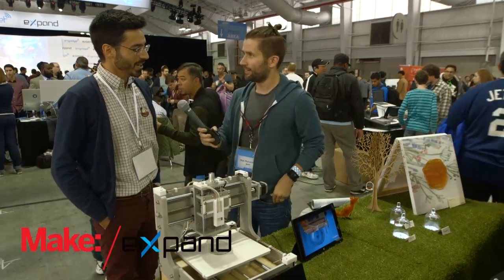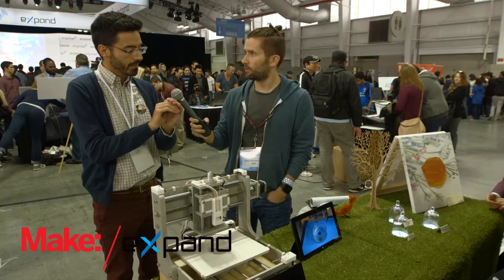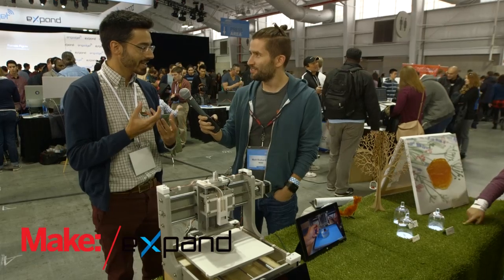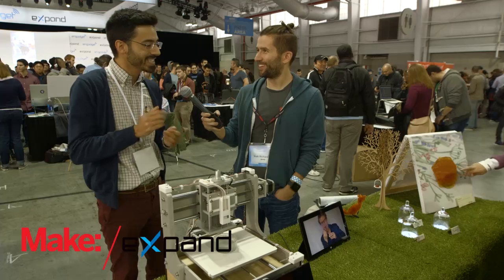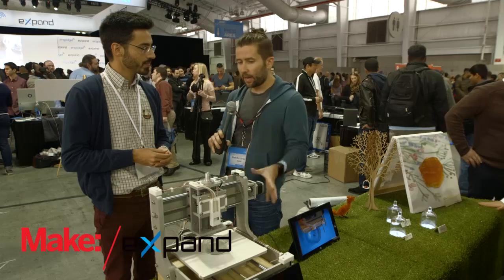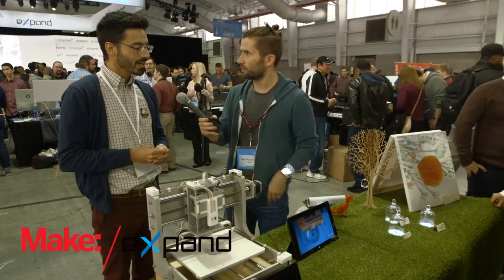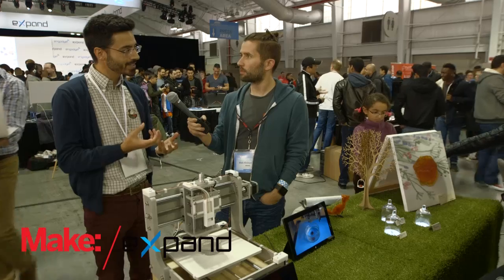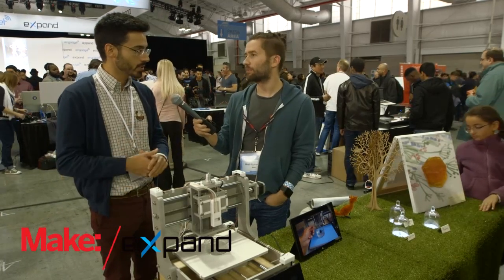MAKE @ Engadget Expand 2014: Dovetailed - 3D Printed Fruit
Using a special 3D printer, you can print edible "fruits". Comprised of droplets of liquid surrounded by gel membranes, these creations "pop" when you bite them. While it is fun to recreate simple flavors, Gabriel seems to be more excited about creating interesting combinations such as strawberries with creme inside. Not only can you combine flavors, you can actually modify the texture of the edible itself.